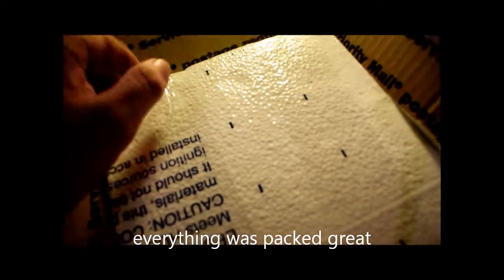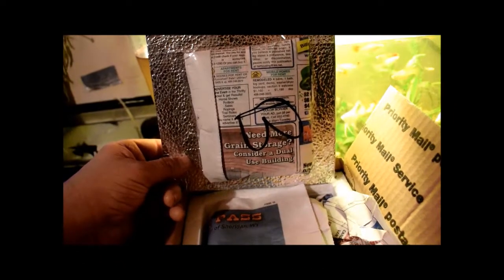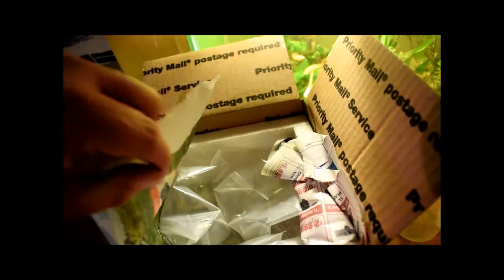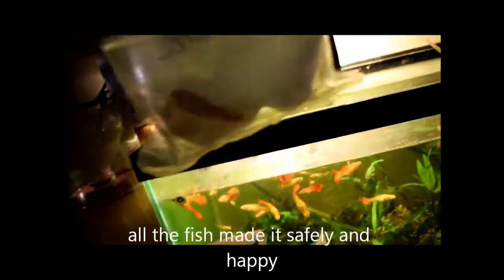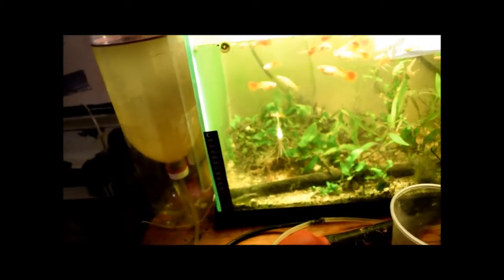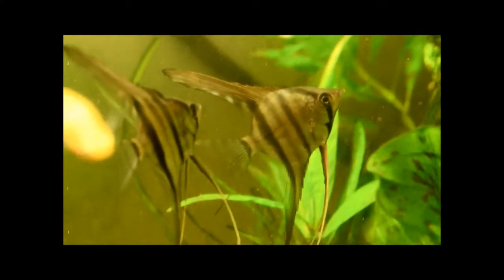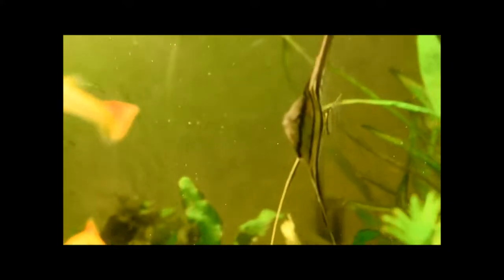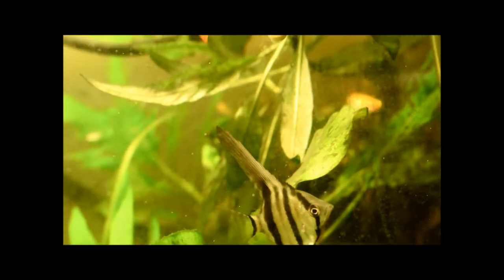unboxing from dans fish